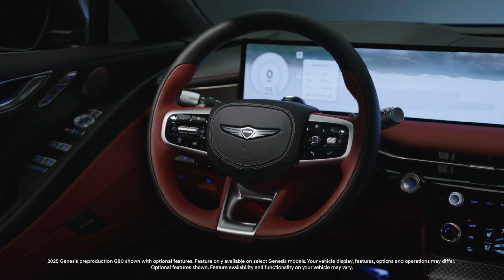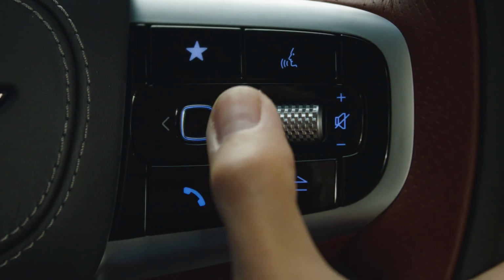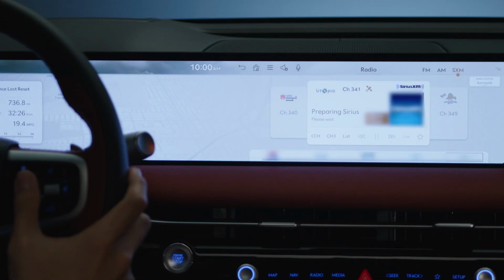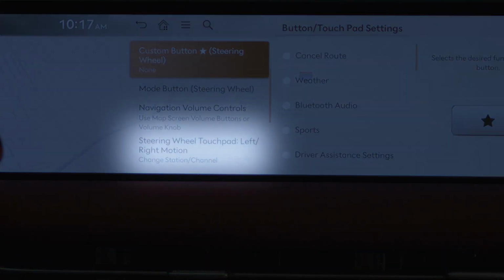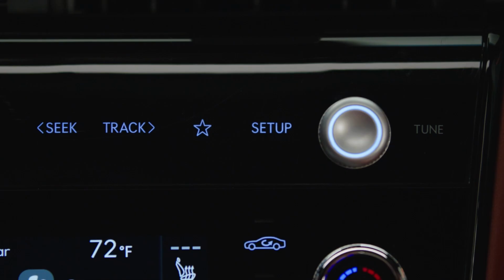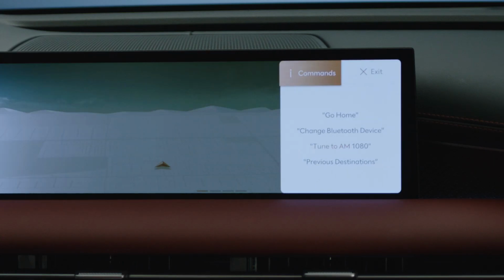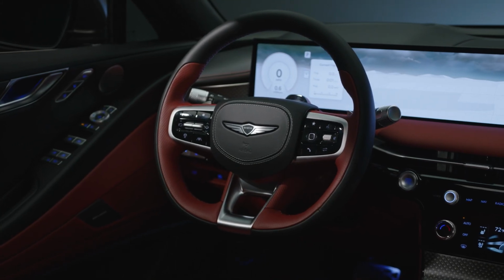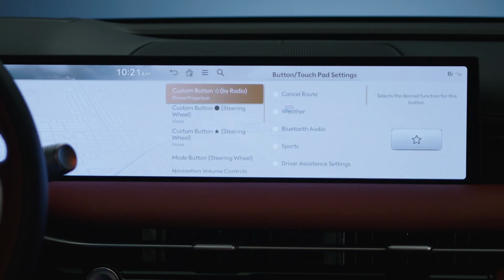How to Use Steering Wheel Controls | 2025+ G80 | Genesis USA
The G80’s steering wheel provides easy access to driver assistance, audio system, and handsfree calling features.